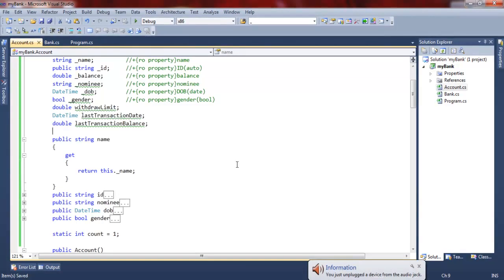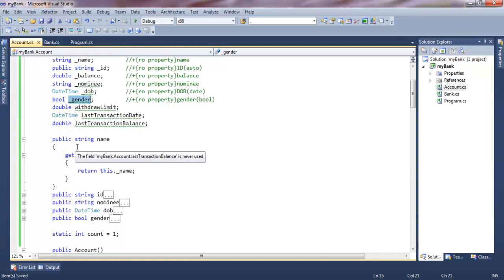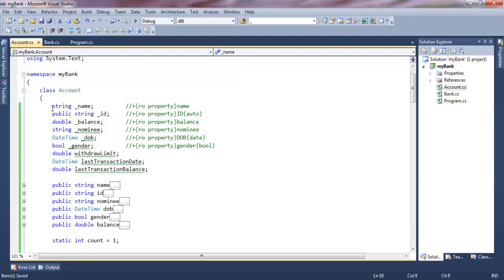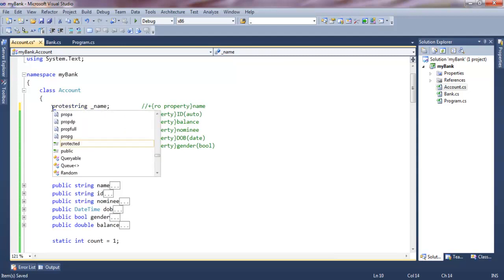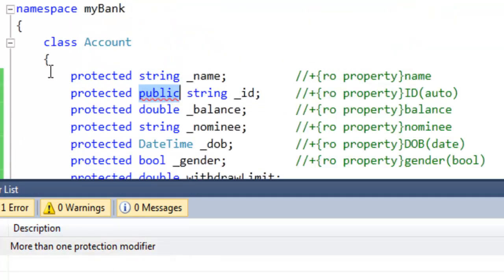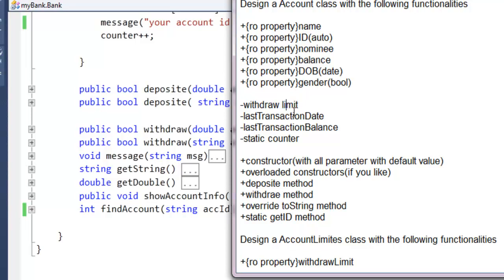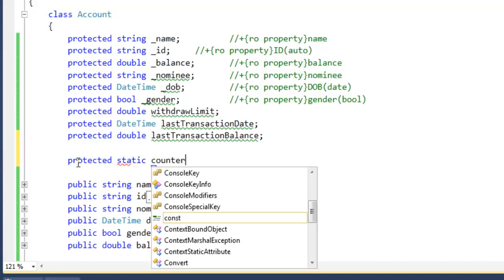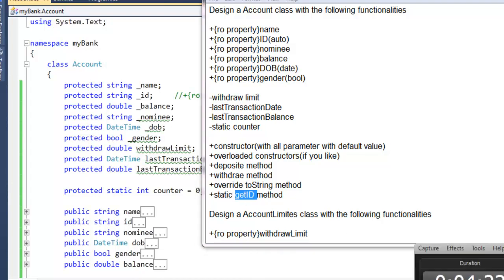C# project Bank Phase 2 - 002 Adding "property" to "Account"class Part-2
হ্যালো বস
কেমন আছো সবাই? আশা করি ভাল।
যাইহোক, আমরা C# এ একটা ব্যাংকিং অ্যাপ্লিকেশান তৈরি করছিলাম। প্রথম phase এ আমরা শুধুমাত্র আমাদের ব্যাংকিং project এর foundation establish করছিলাম। এই ভিডিও সিরিজে আমরা আমাদের ব্যাংকিং অ্যাপ্লিকেশান console এ run করার উপযোগী করব। এই সিরিজে আমরা inheritance, property, indexer এর মত টেকনিক ব্যবহার করব।

এটা এই ভিডিও সিরিজের দ্বিতীয় টিউটোরিয়াল। এখানে আমরা "Account" ক্লাসে "property" এর কাজ শেষ করব।

আর একটা কথা। যত ইচ্ছা ভিডিওটা শেয়ার করতে পারো।